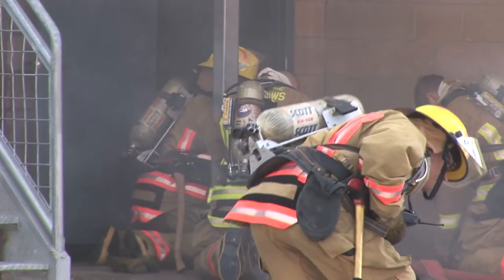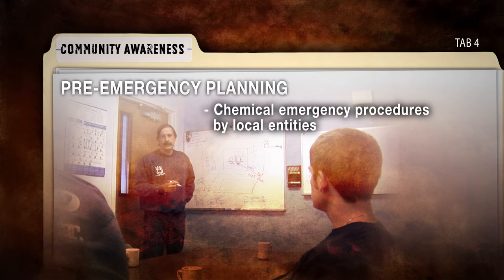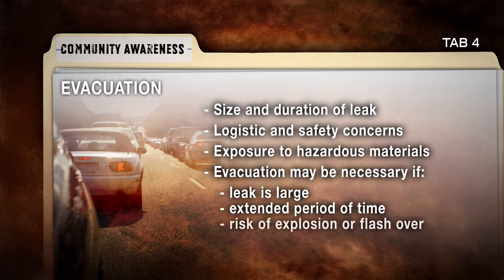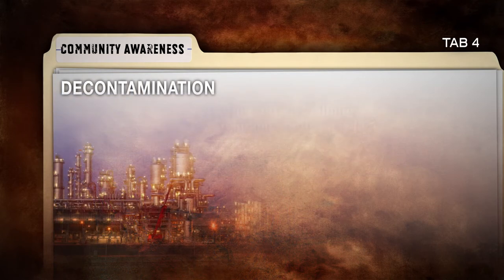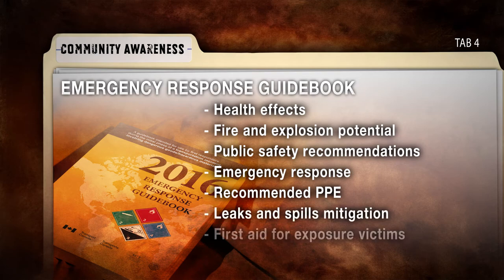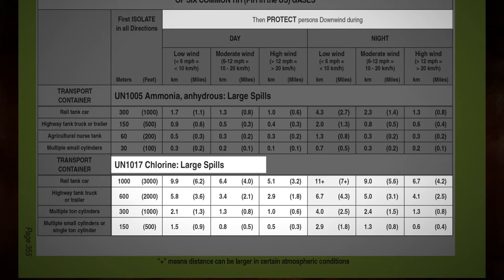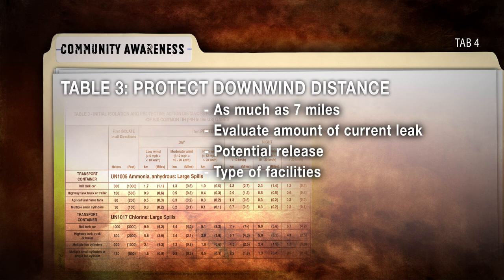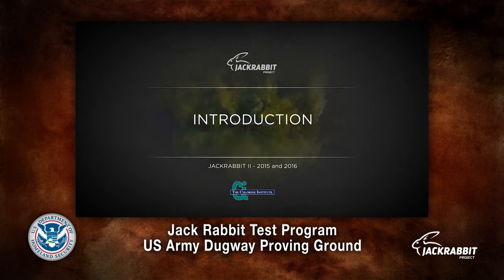FR VIDEO:TAB 4 - Community Awareness, Public Protective Actions HD